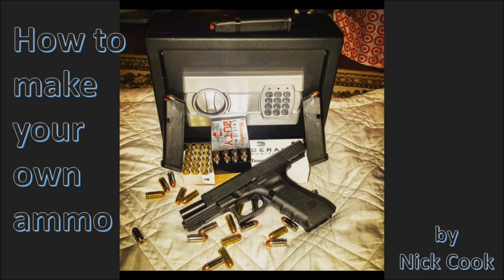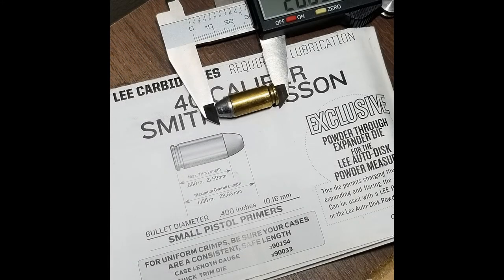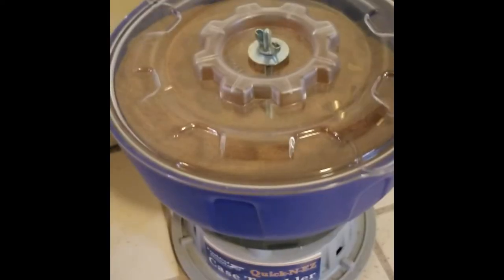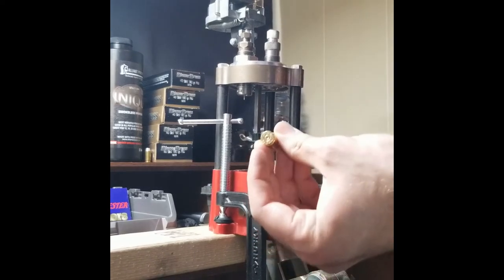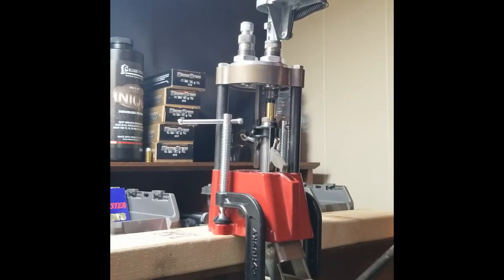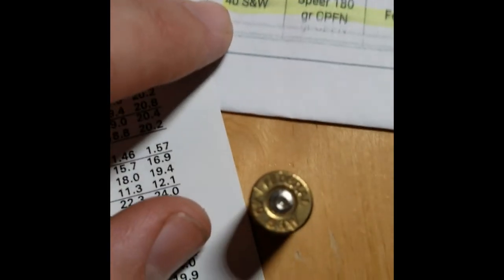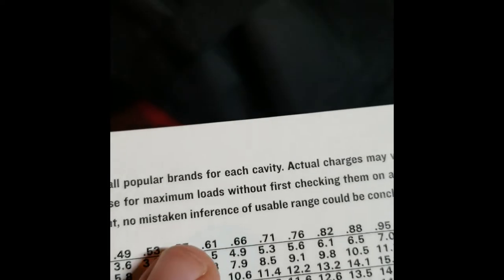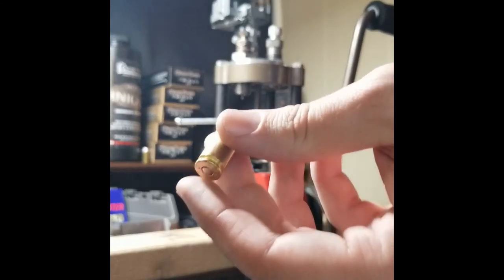How to make your own ammo